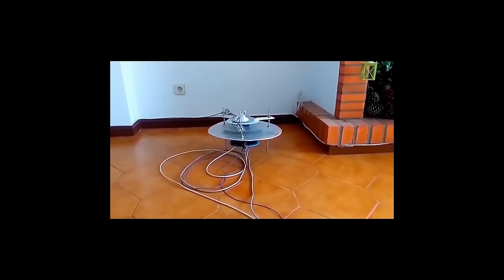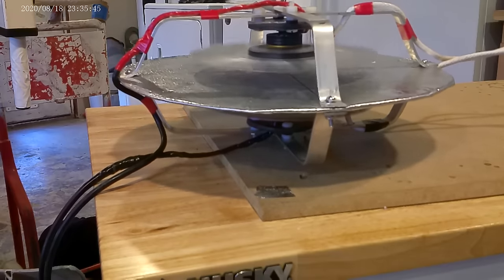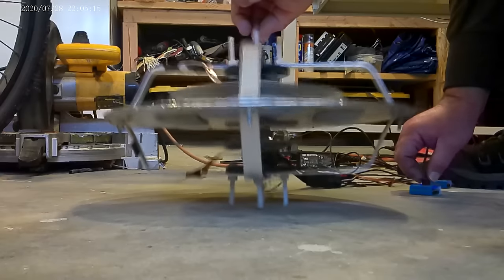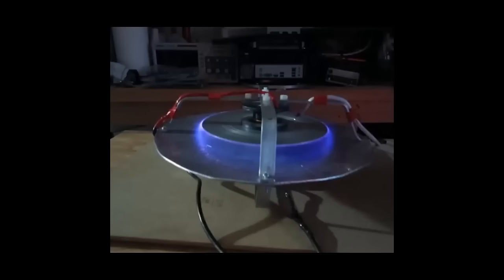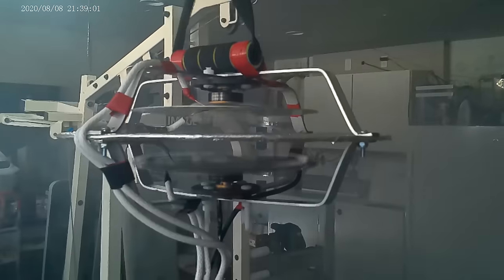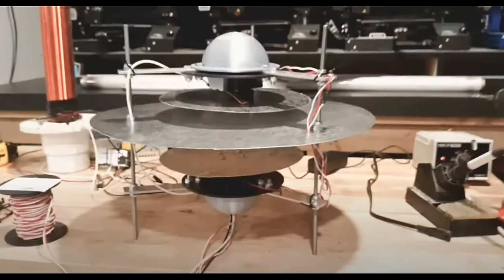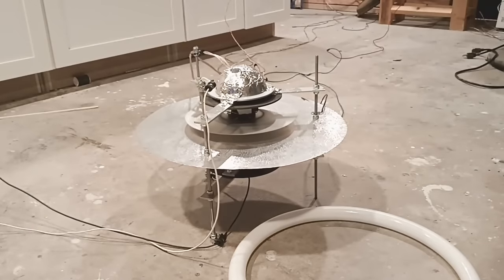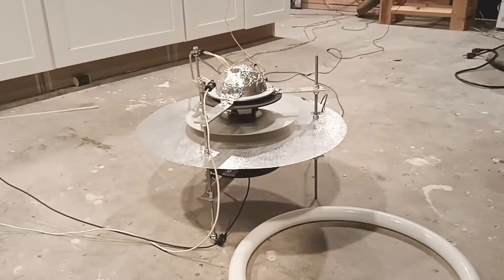Rebuilding My Graviflyer "Testing Everything"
This video shows the steps I took to build a new Graviflyer. I start with the first version I made. Then take you through the testing I did on my second one. Finally I rebuild a new one and properly start to understand it.